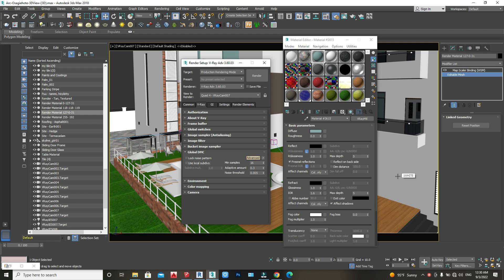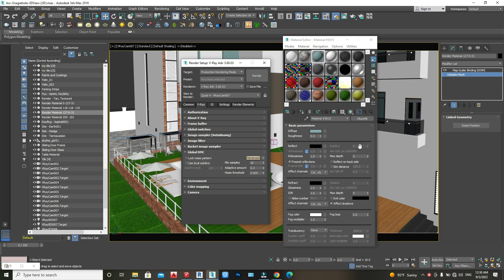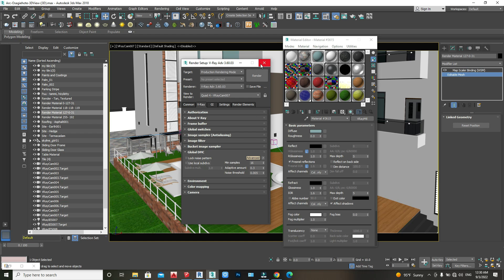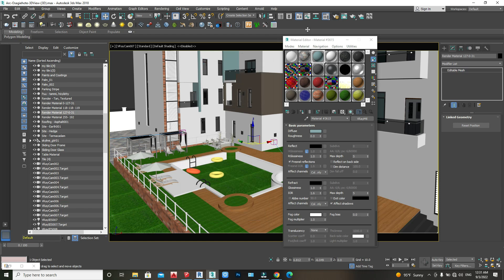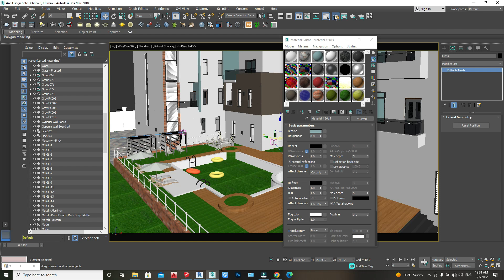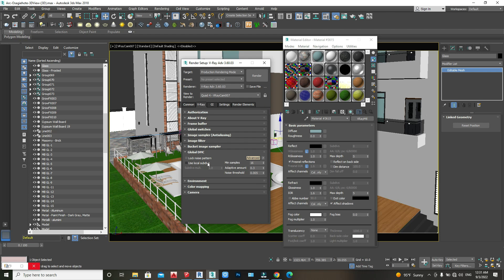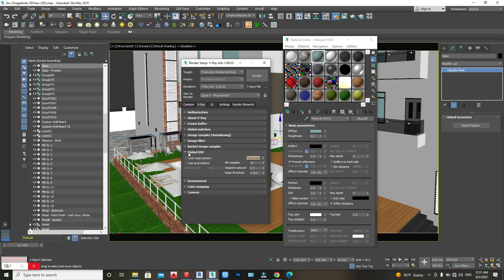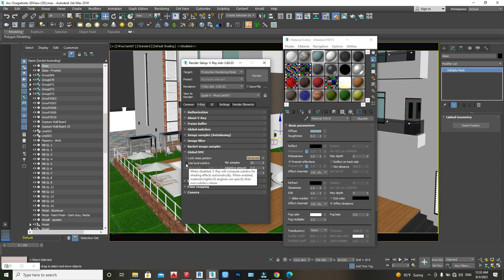How to Unblock Subdivision in 3ds Max ( check subdivision box )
In this video, you will learn how to unlock and check or uncheck 3ds max subdivision bar.